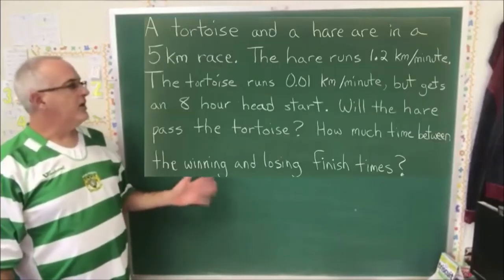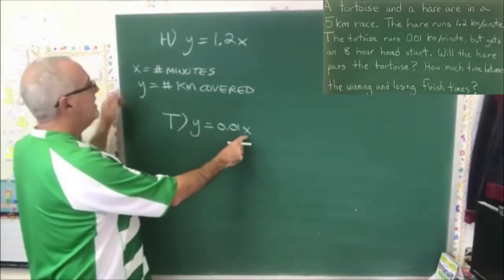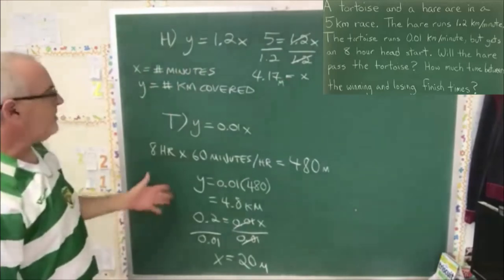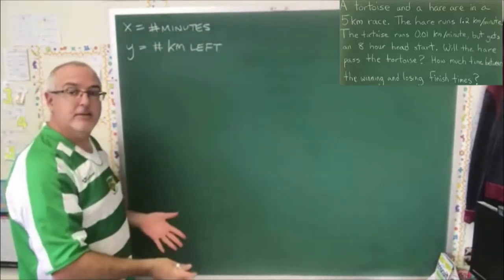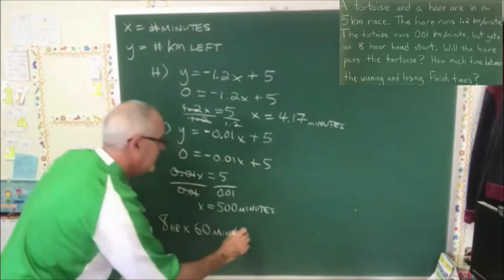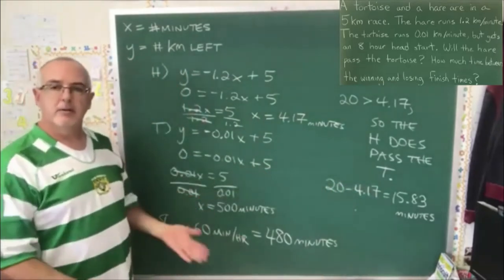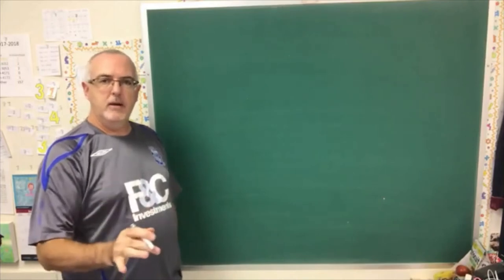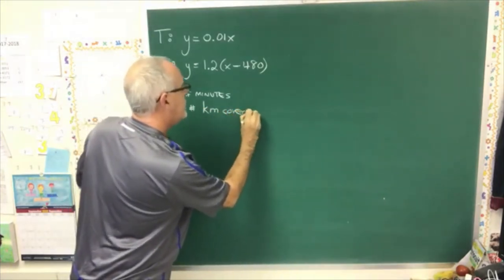Task: Tortoise and Hare Run a 5K - MTH-3051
This video shows our tortoise and hare race example as a task in a final exam, and discusses the best strategies a student can use to score well on the question.